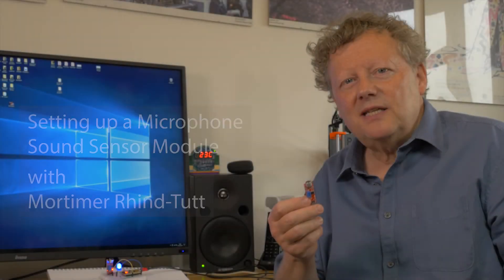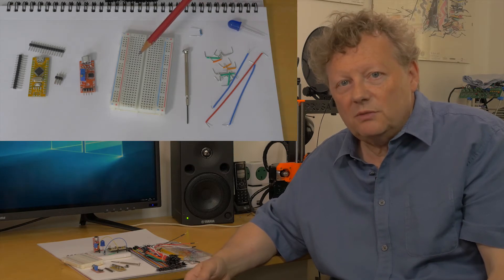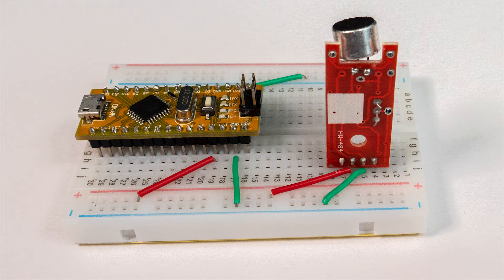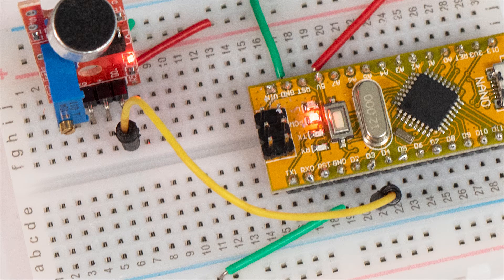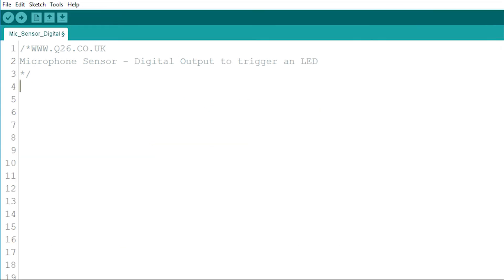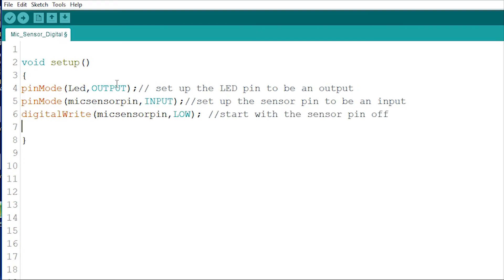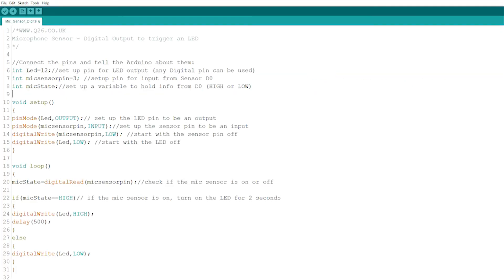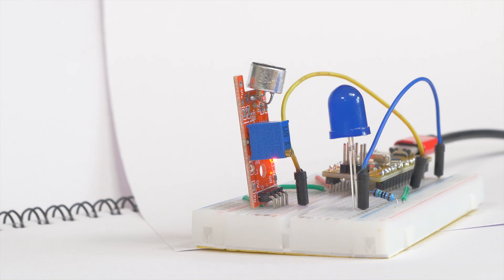Using and coding a Microphone Sound Sensor with Arduino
Make a useful project with one of these sound detection sensors.

Make a useful project with one of these sound detection sensors - a baby alarm, a flashing light for someone who can't hear their doorbell or cooker timer, an intruder detector or an LED flashing music display.

With an arduino or other logic board and a couple of components you can quickly and easily make your project, and we show you how to do this in this video, along with the arduino code to get you started.

Contents includes:
00:29 Parts needed
01:17 Set up the Mic Sensor
01:58 Connect to Arduino
02:44 Arduino Sketche
04:35 Upload & Test

Links:
More information, including the Arduino Code and a link to get your components is on our website here: